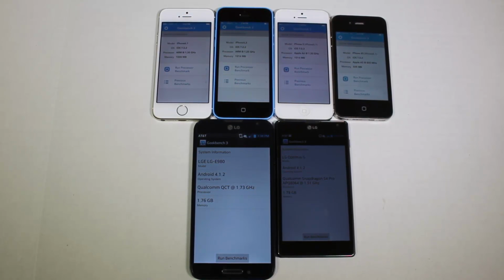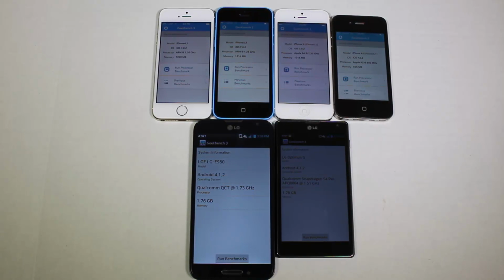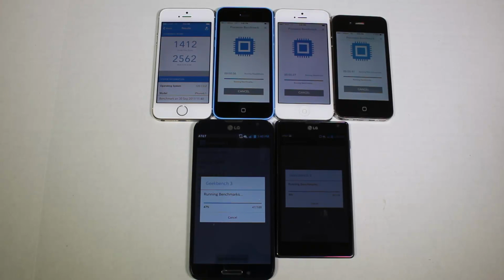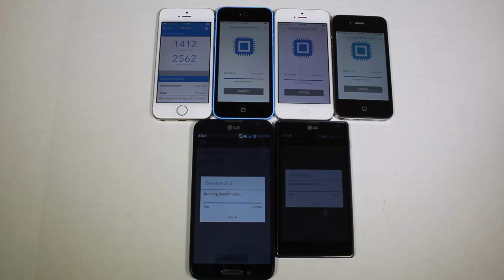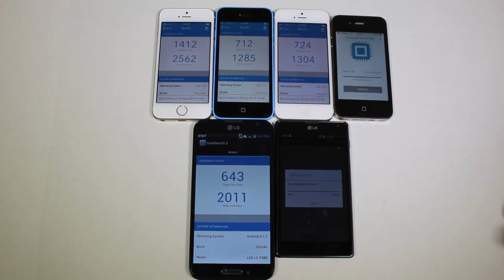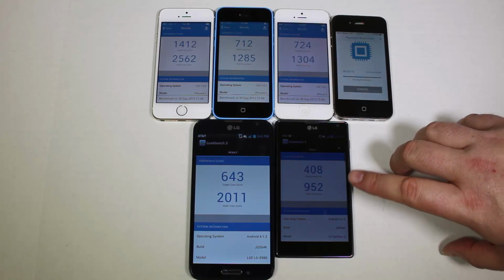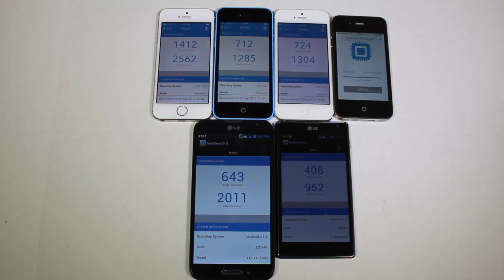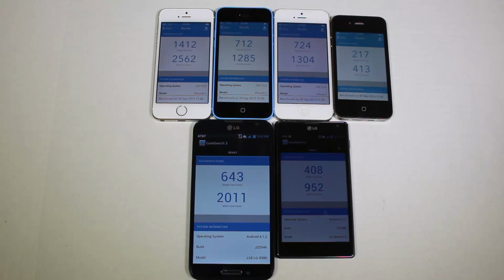Apple iPhone 5S, 5C, 5, 4S vs LG Optimus G Pro, LG Optimus G Geekbench 3 Comparison